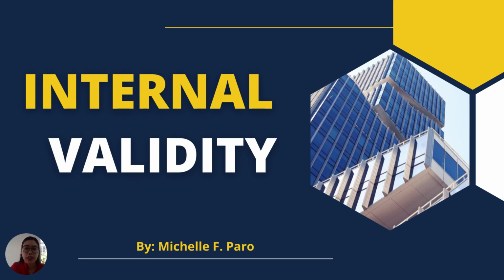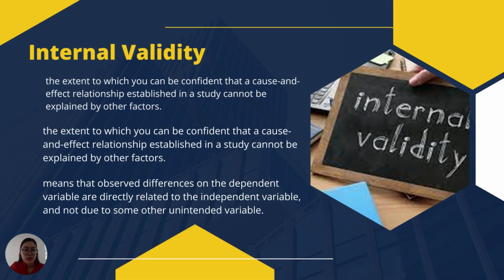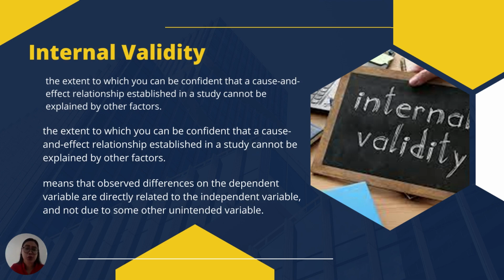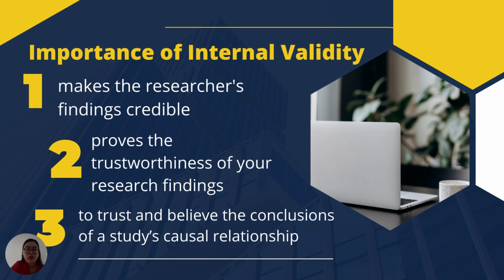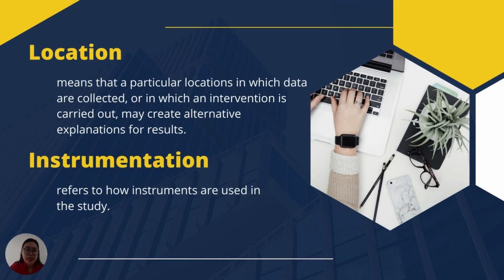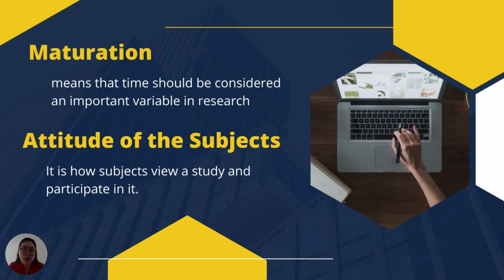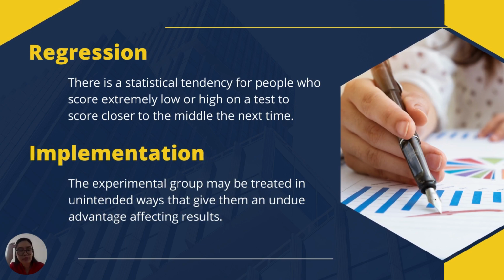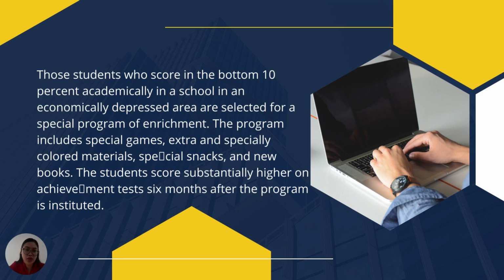Module 10 Internal Validity MF Paro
Internal Validity